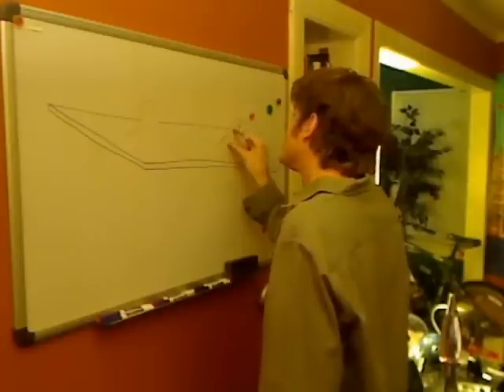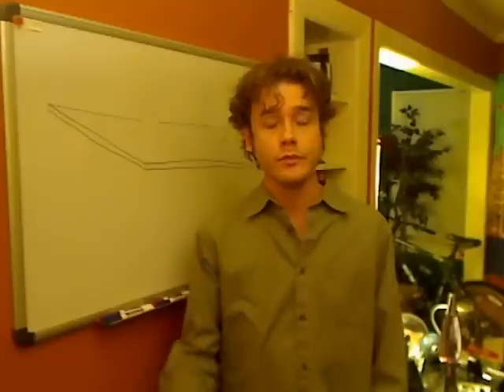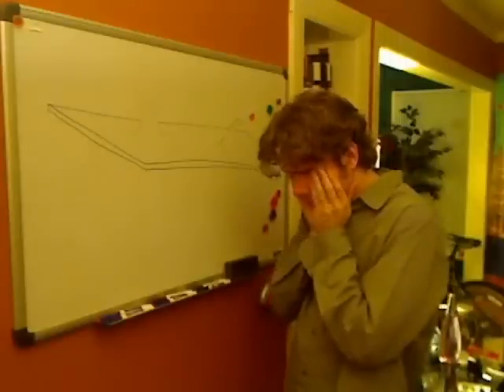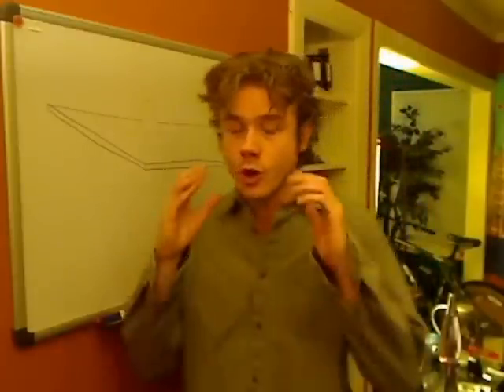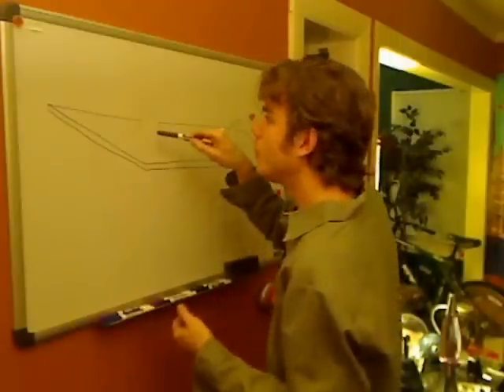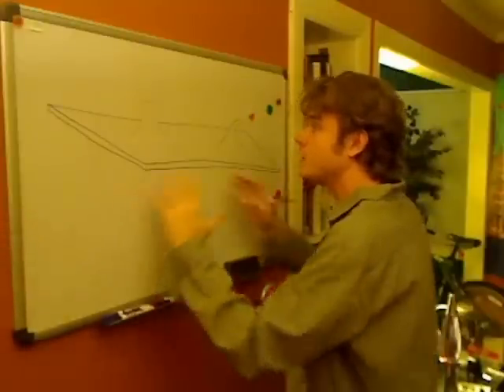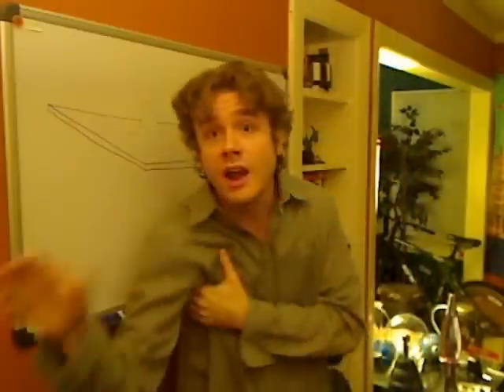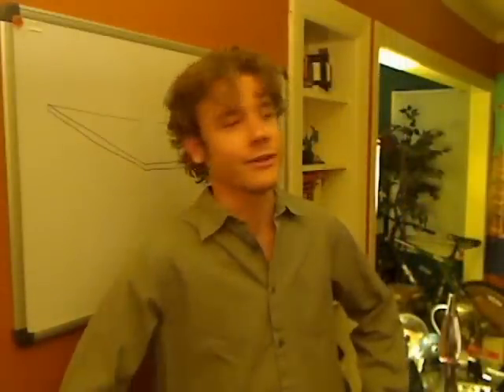Explanation on static vibration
If you have any questions send them to me at my IanCrossland account.  Maybe with your thoughts and questintivity we can improve the clarity.